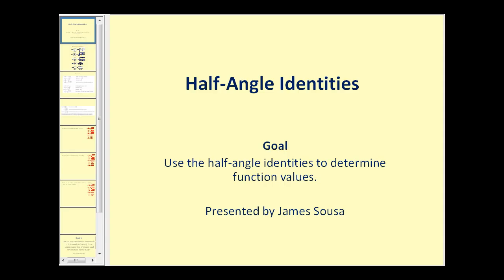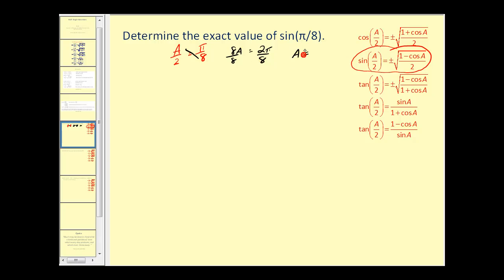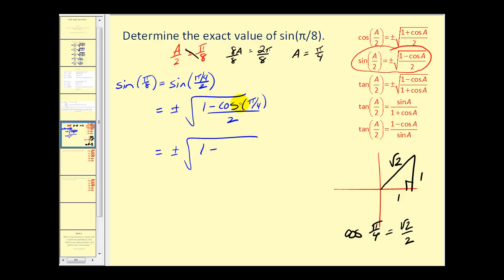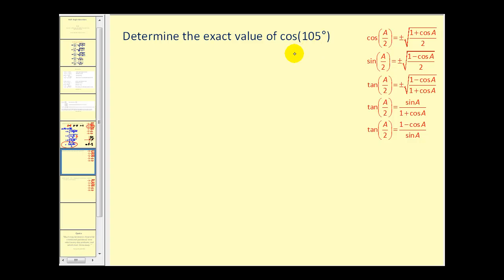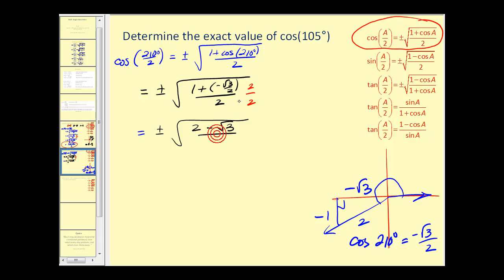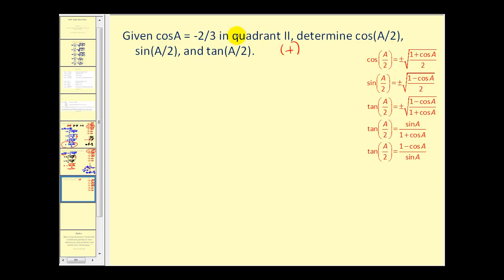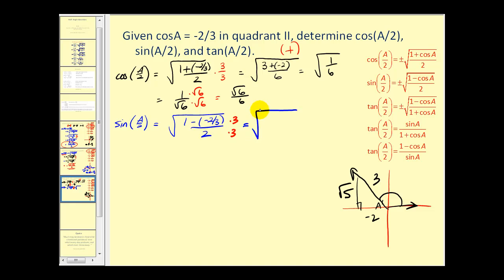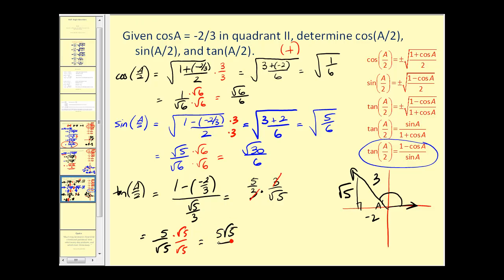Half Angle Identities